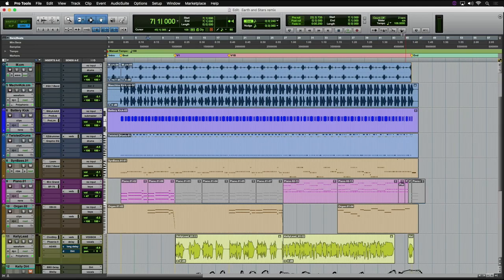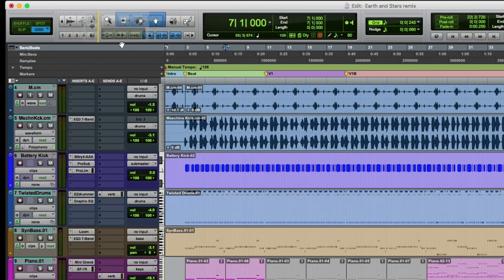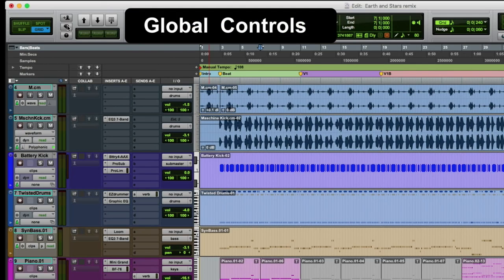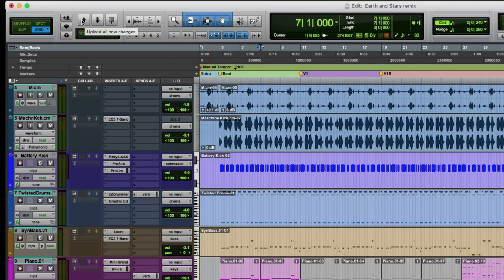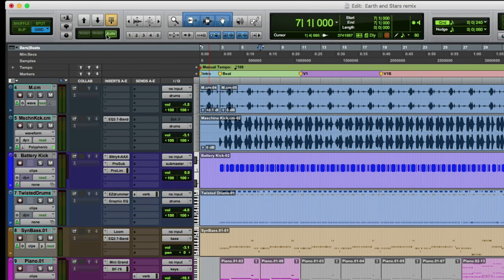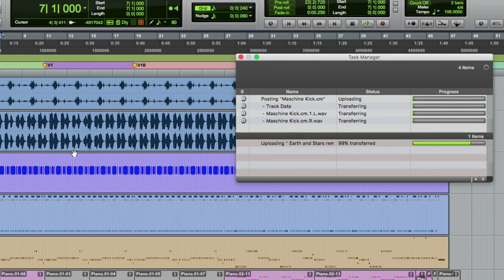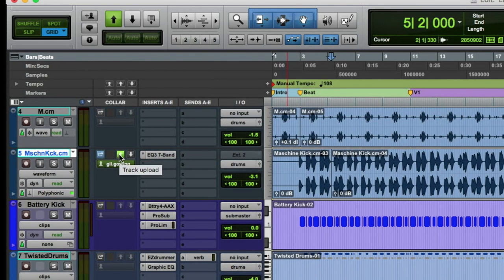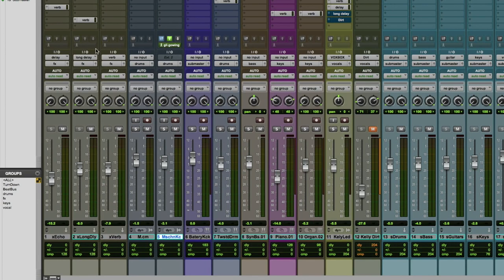Pro Tools를 위한 Avid Cloud Collaboration Video 4부: 설정 및 둘러보기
Pro Tools의 Collaboration 도구 설정 최적화 방법과 주요 환경설정 항목, 인터페이스 구성 둘러보기 등을 소개합니다.